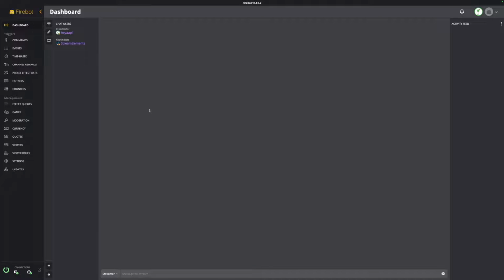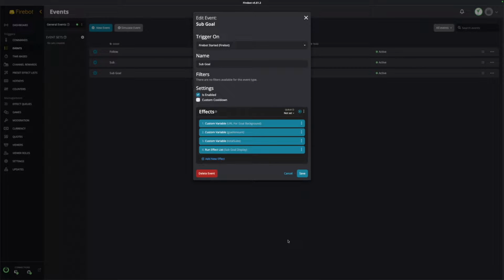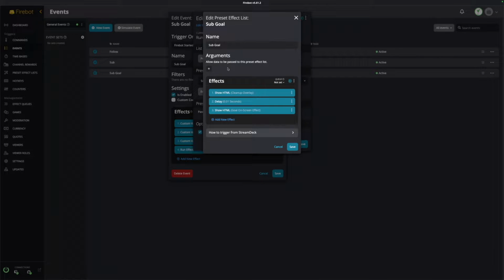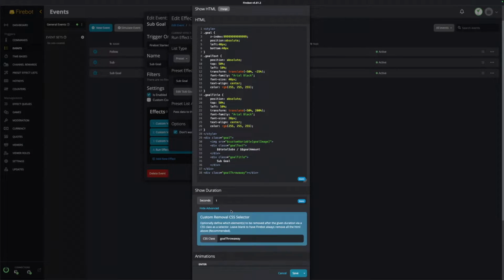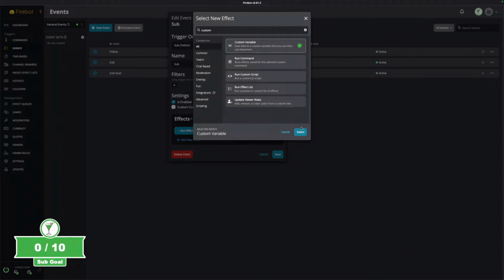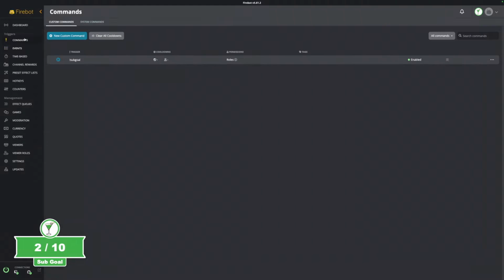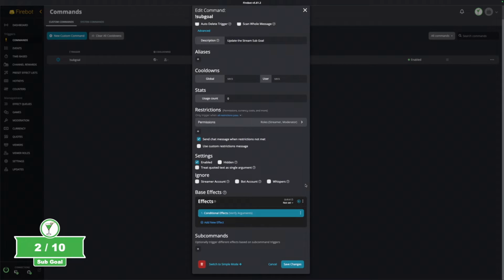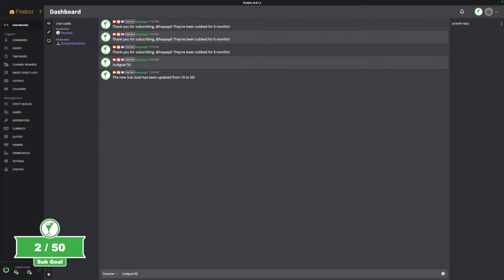SUB GOALS | FIREBOT TUTORIAL #16